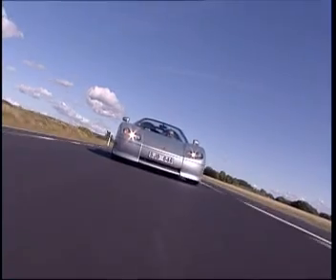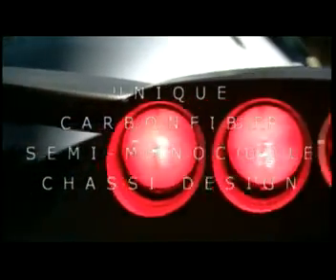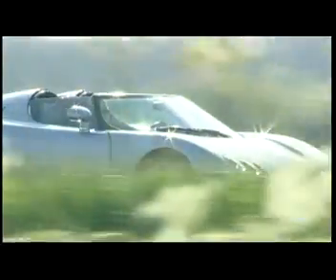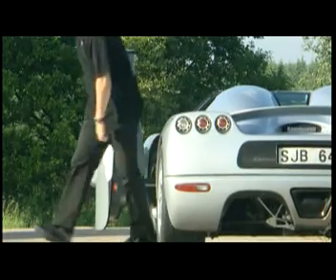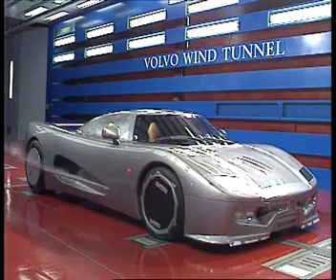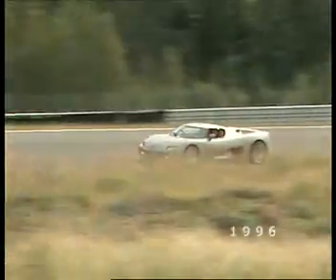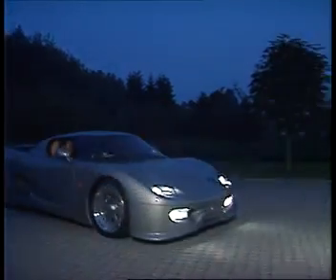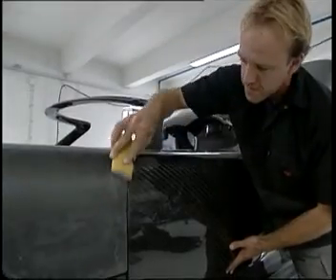Koenigsegg CC "The Dream"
Old promotional video of Koenigsegg CC